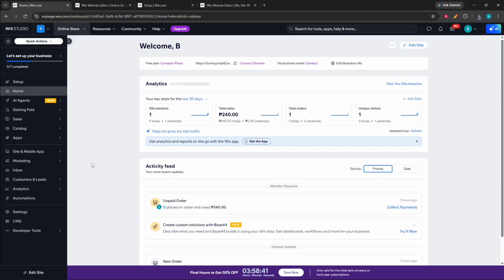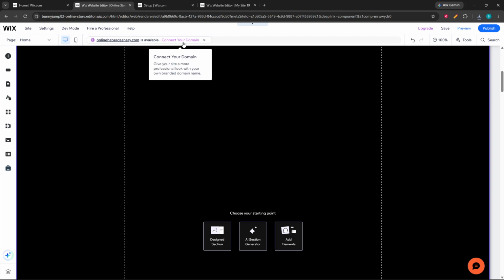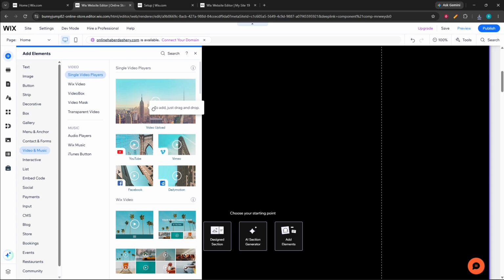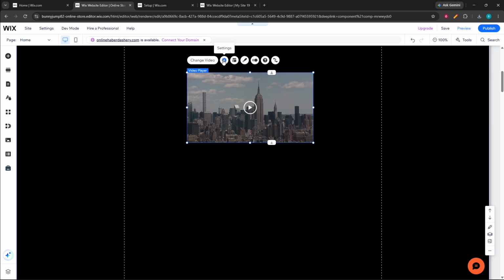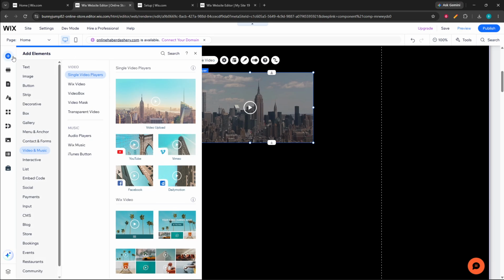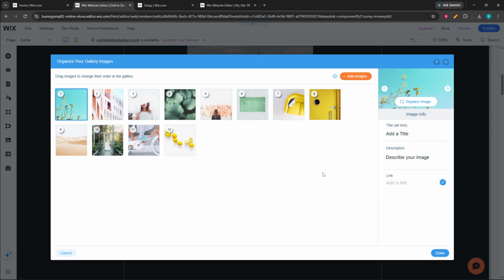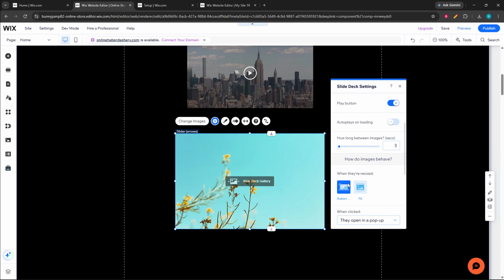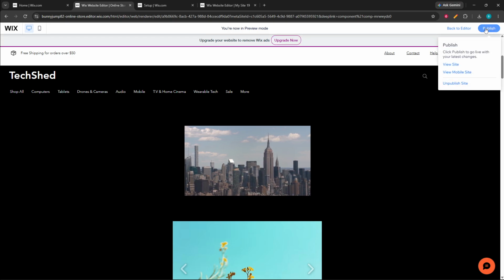How to Create a Website with a Video Gallery and Slider in Wix (2026)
Learn how to create a website with a video gallery and slider in Wix step by step.

Perfect for showcasing videos, portfolios, tutorials, or promotional content in a professional layout.